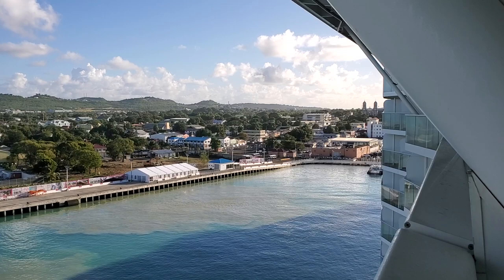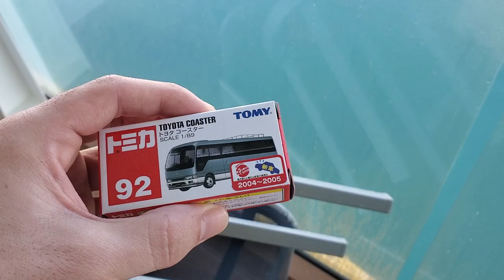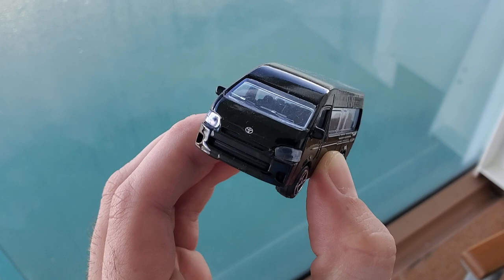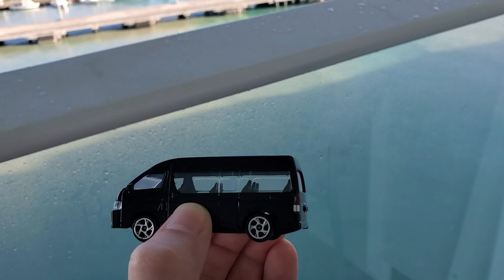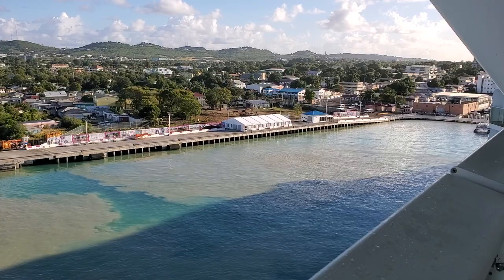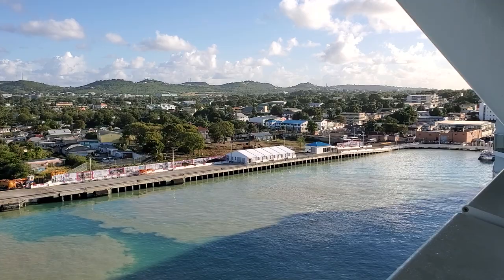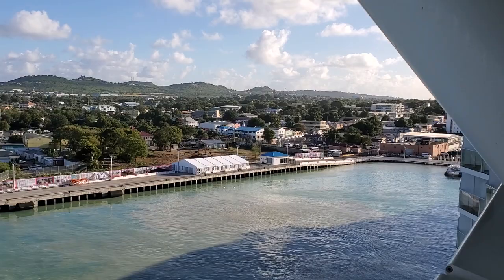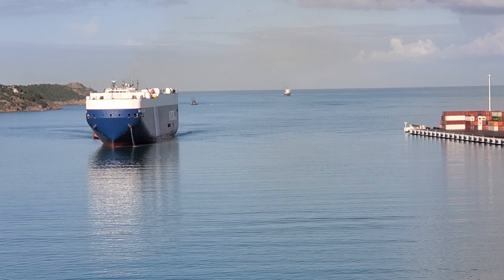Caribbean Vehicles Overview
This video shows what kind of vehicles are used on the islands in the Caribbean. They are right hand drive Japanese vehicles that are imported directly from Japan and not utilized in the USA.